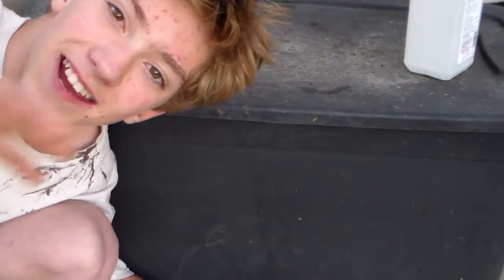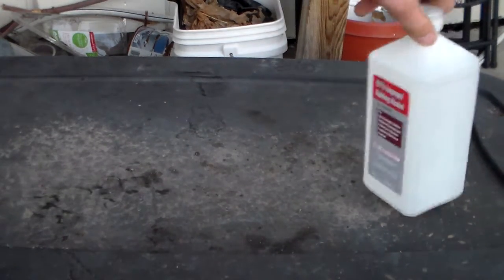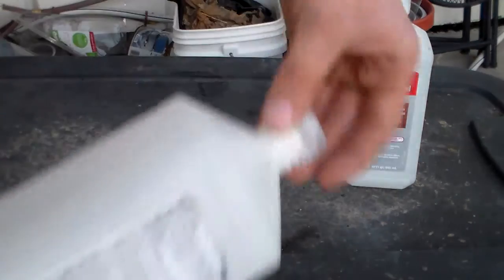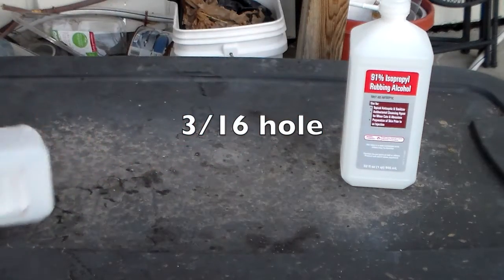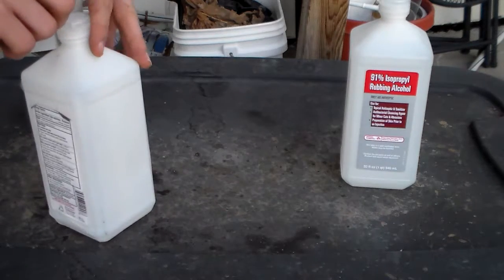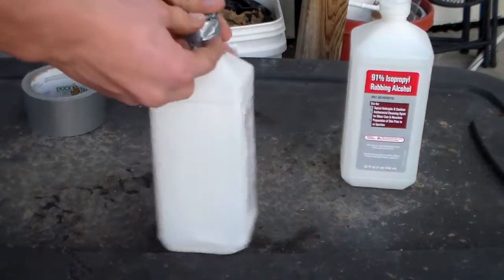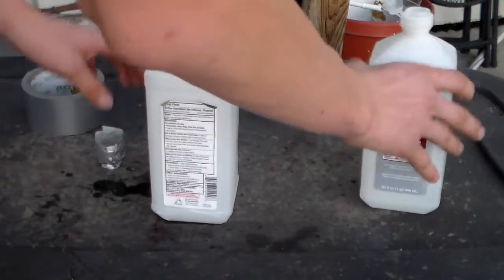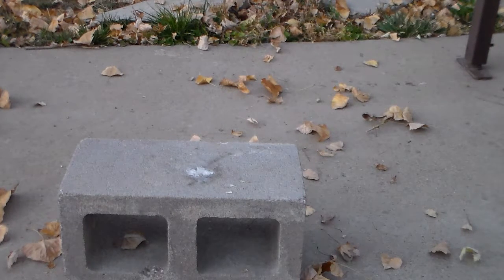how to build a powerful whoosh rocket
In this video I show you how to make a powerful whoosh rocket from common household materials. Improvements and the science behind it coming soon.
My site!